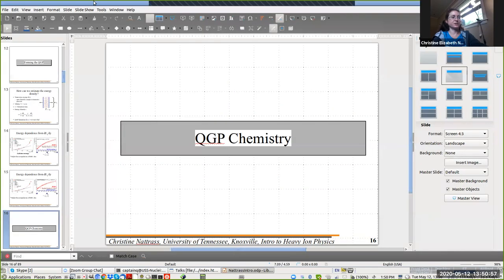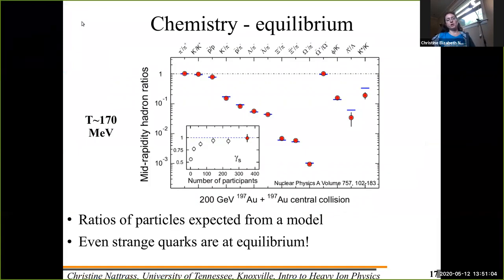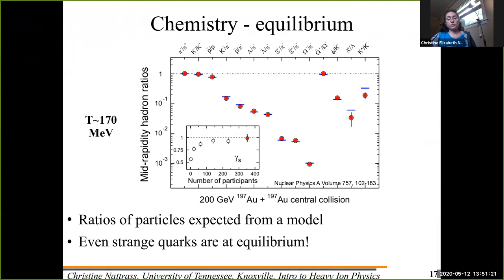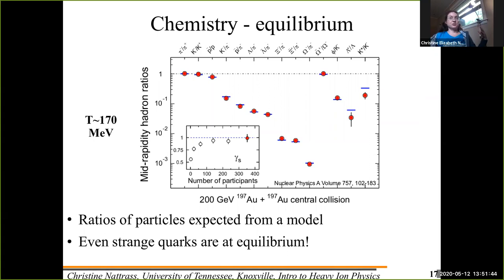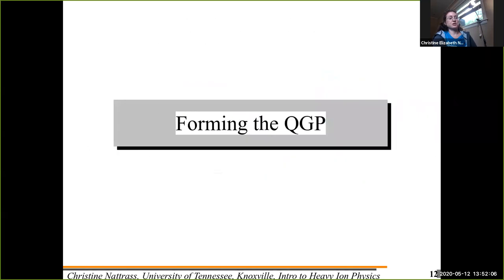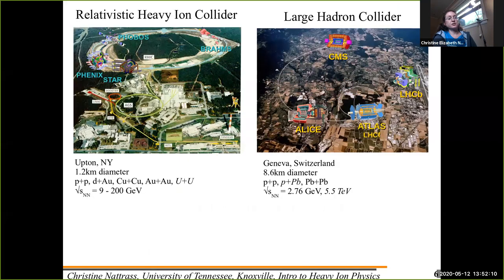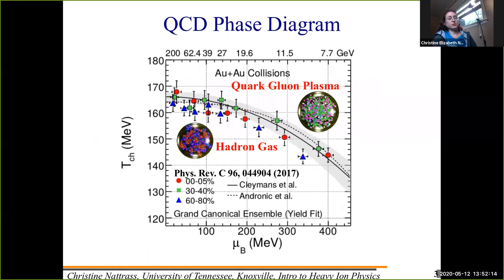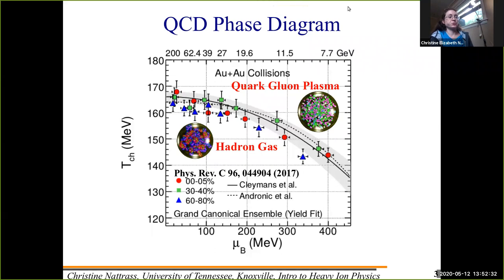Part 4: Chemical Equilibrium